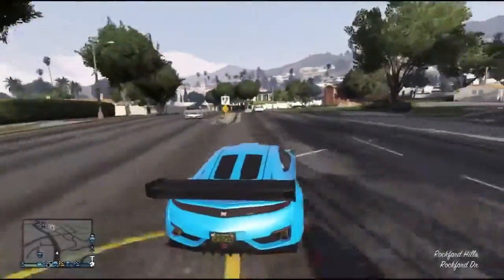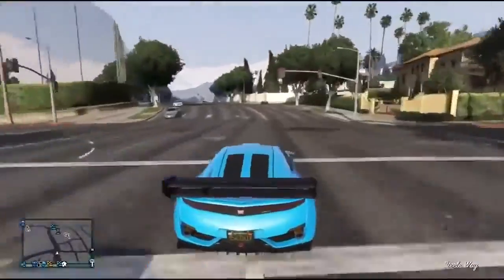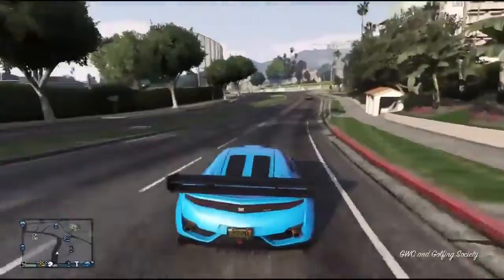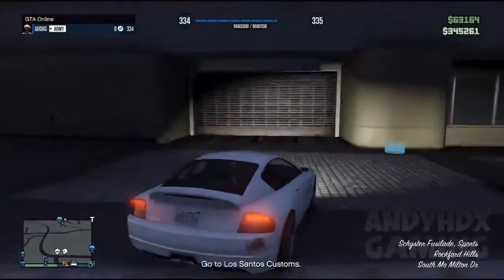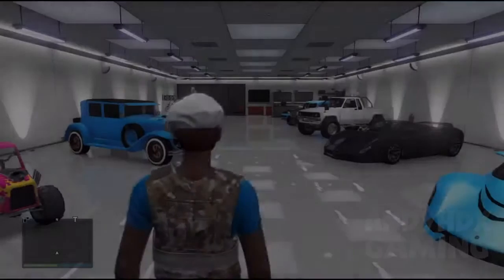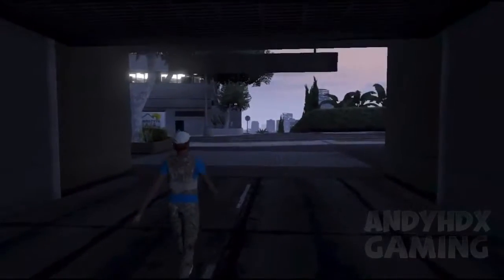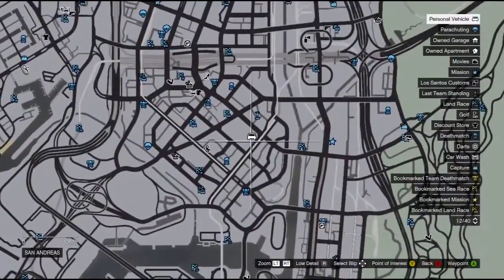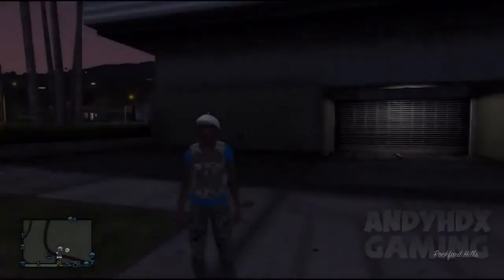GTA 5 Glitches Impounded Car Glitch Retrieve Impounded Cars On GTA 5 Online ! GTA V Glitches